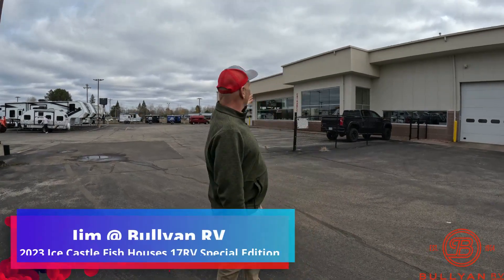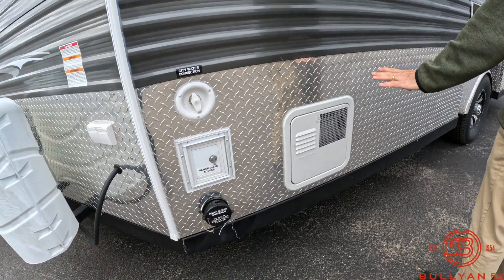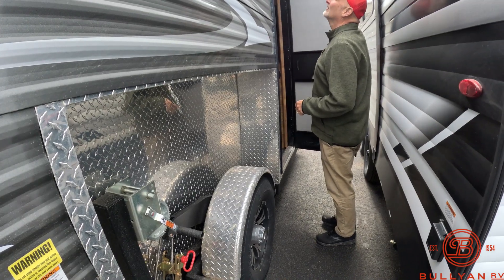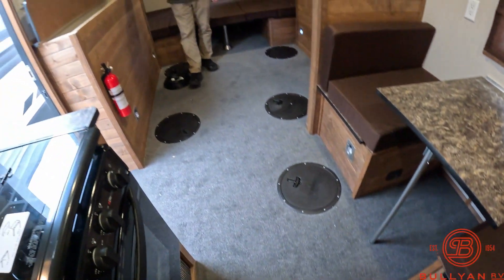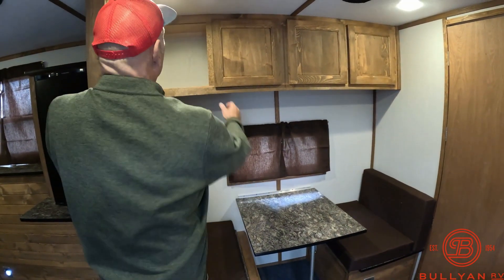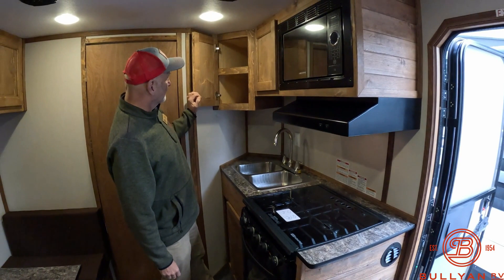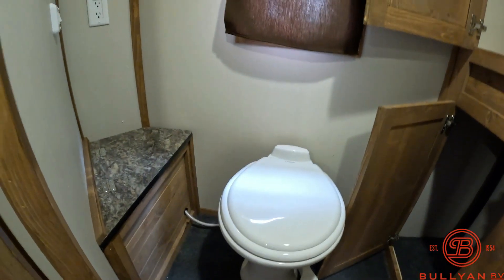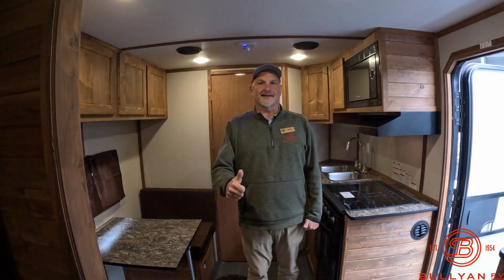2023 Ice Castle Fish Houses 17RV Special Edition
More Info on this Ice Castle!